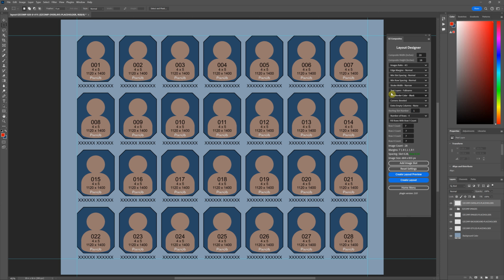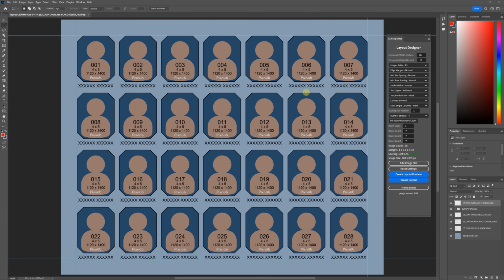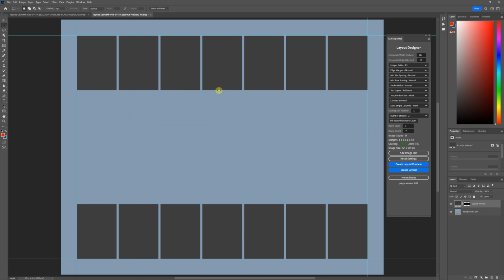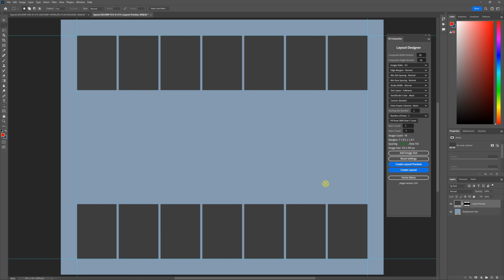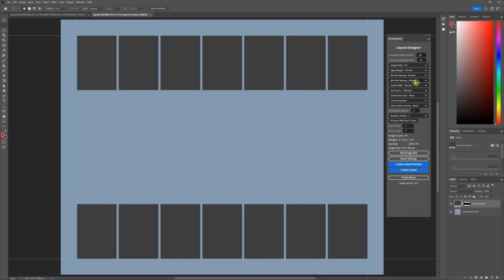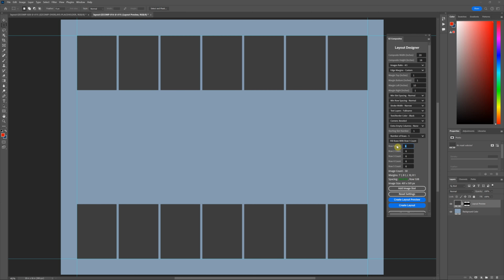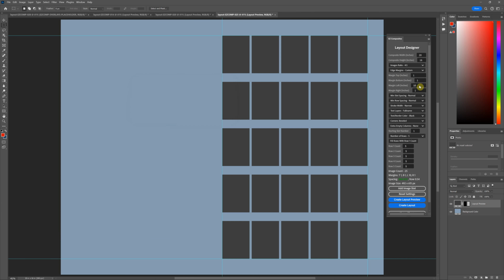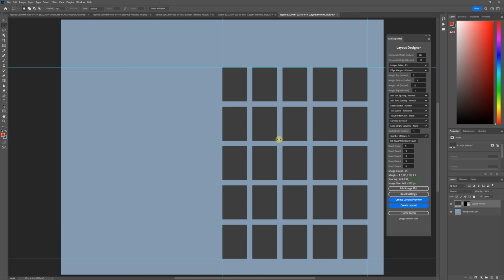EZ Composites - Layout Designer Margins